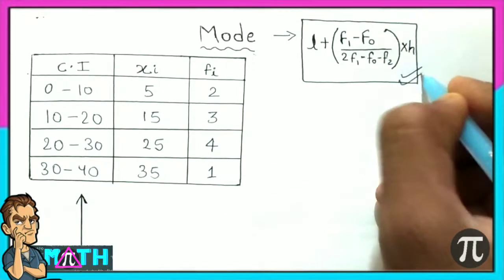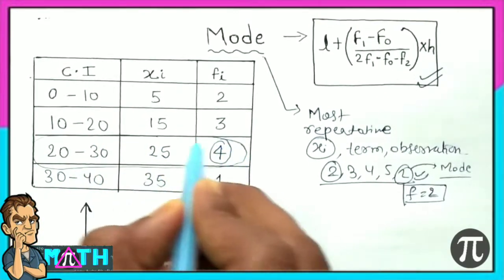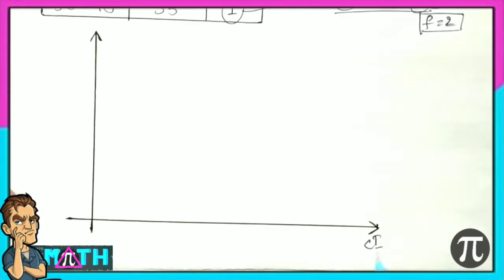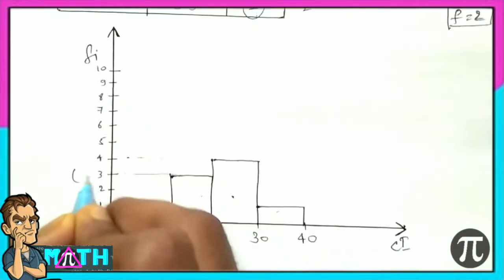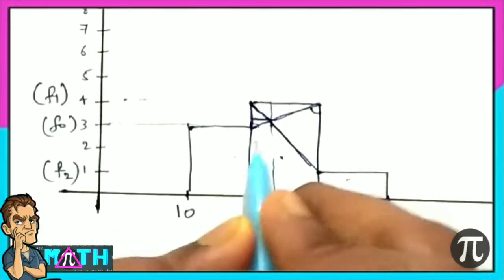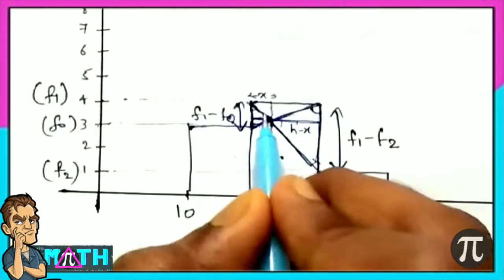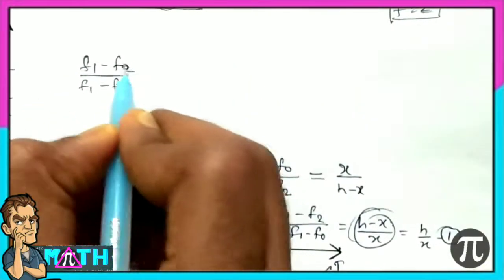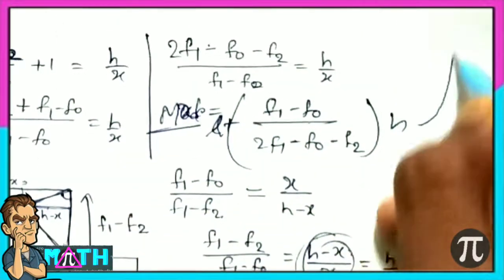Derivation of Mode Formula Class 10 | Mode Formula Proved | Easy, Step-by-step | Statistics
Mode Formula is done. !
but what about others..!